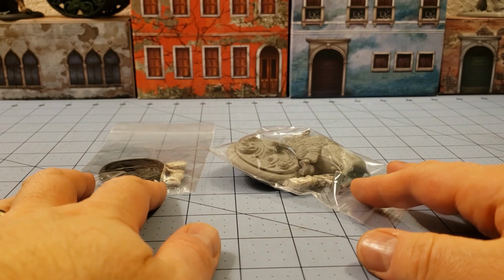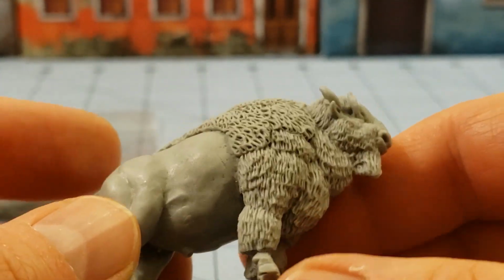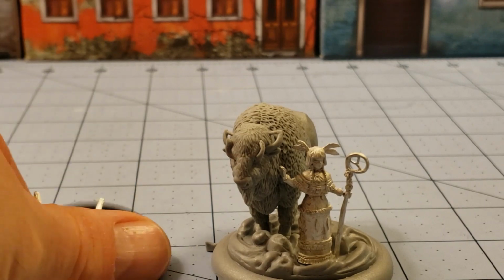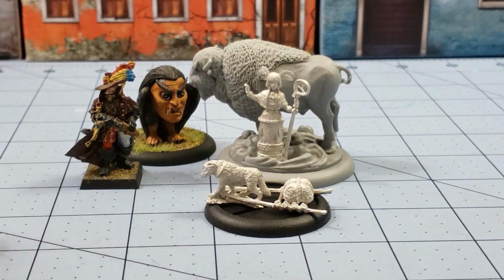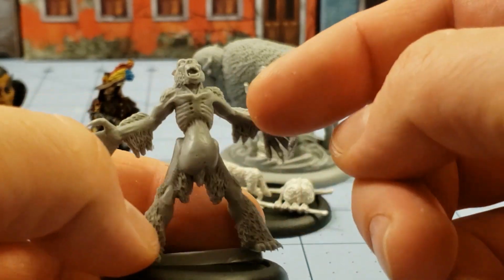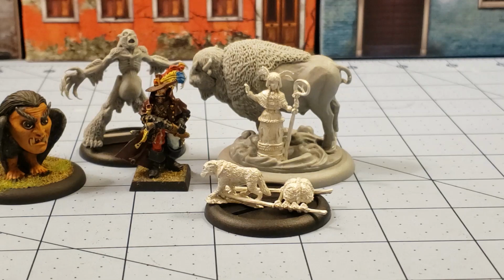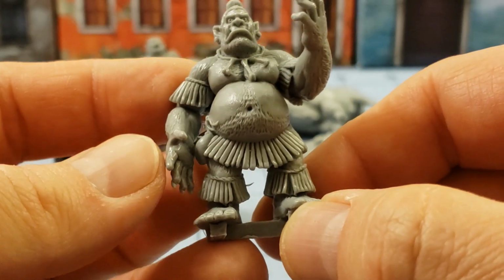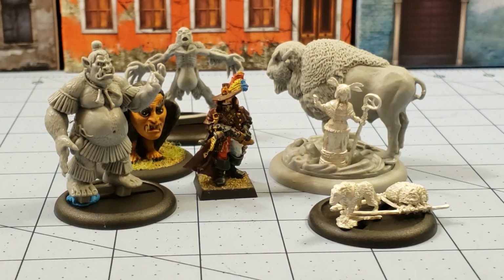Paymaster Games: Sampling myths and legends from around the world!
It's nice to take from the usual gruff dwarfs, hungry dead, and warriors tainted by the touch of Chaos.
A while back we showed off some of the wide range of cultures and heritage that Paymaster Games draws inspiration from for their models.  Today seemed like a good day to show off a few more of their models.
The White Buffalo Calf Woman comes from Lakota, who .  The Wendigo is often part of North Eastern tribal folklore.  The Tamangori was a giant of the Cook Islands, and the dog travois were used by many of the tribes of the Great Plains.
I do enjoy going down the rabbit hole of reading upon the origins of where a lot of these models come from, as well as the importance they hold in their respective cultures.
My initial thought is almost all these models would work great in the Northstar/ Osprey games.  The Tamangori would certainly look the part of an island ogre in a game of Ghost Archipelago, and the North American models would easily find a home in games like Dracula's America or whatever your skirmish game of choice may be.
While I may prefer my tabletop Wendigo to have the skull head I think  the rest of the model really nails what a Wendigo is supposed to be.
The challenge for me is going to be painting these.  The Wendigo I can handle, lots of dead and decaying colors.  The White Buffalo Calf Woman is going to need mostly whites and blue shades unless I go more ethereal with her.  We won't mention how many minutes I spent looking at photos of dog breeds that the Plains tribes bred...
The toughest nut to paint is going to be the Tamangori- he really needs some traditional tattoos on his arms... I think I'm going to need some new brushes for him!
If you get a chance I always encourage people to first check out the webpage, and then go do some digging on what and where all these models come from!